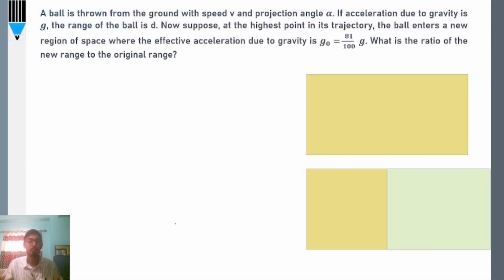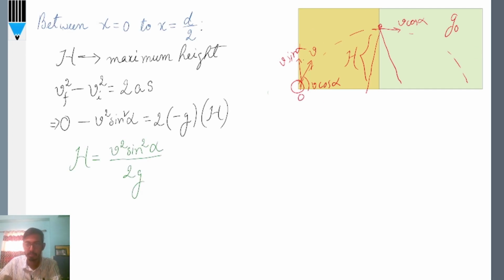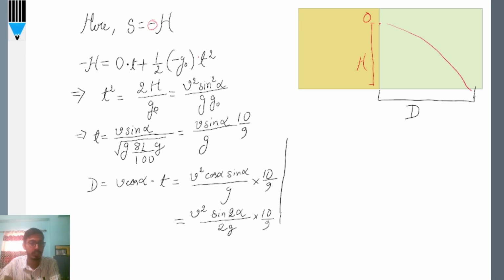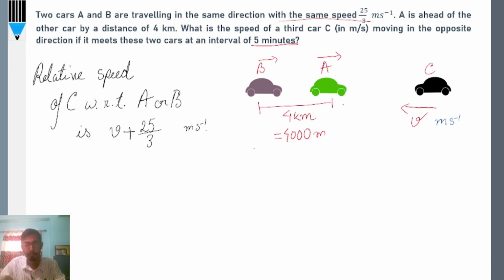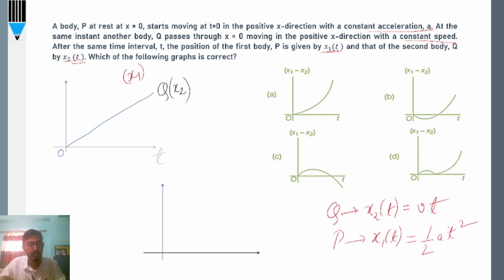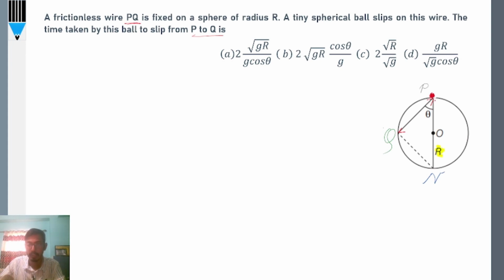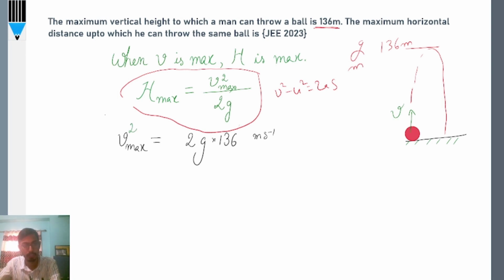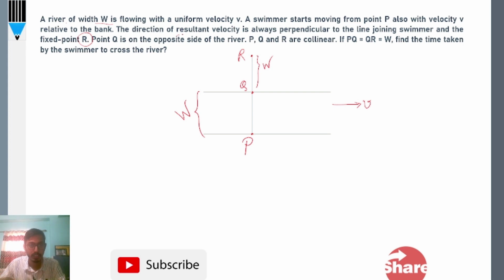Kinematics -1 | 30 day Physics prep for JEE and NEET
kinematics physics Mezi (Classes made Easy) is an IIT Guwahati alumni initiative to reach out to students from Assam in their exam preparation. This video is the first in a series of videos to be launched in English and Assamese realted to JEE and NEET preparation